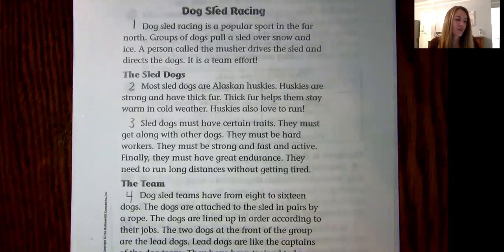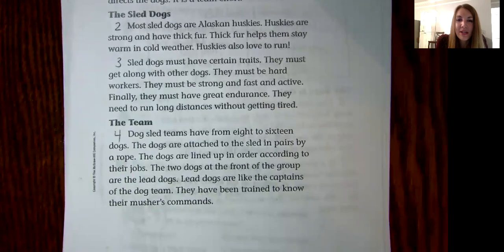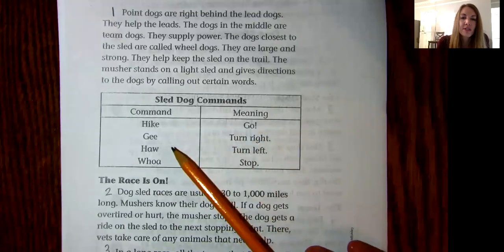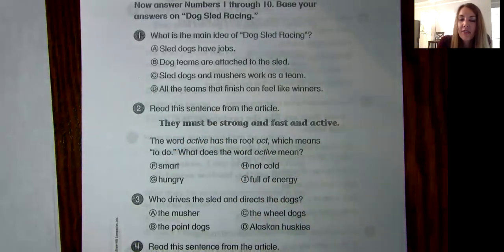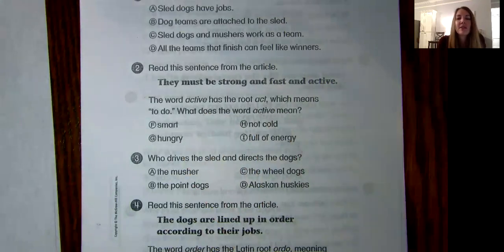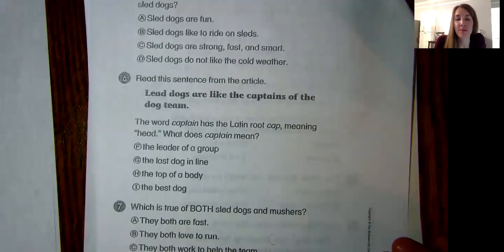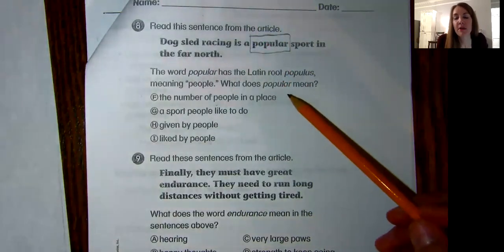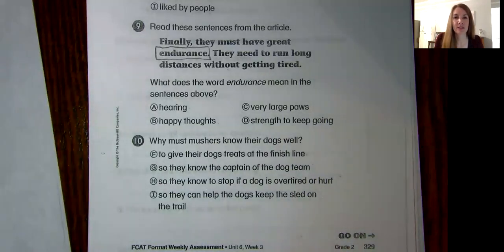Cold Read "Dog Sled Racing"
Vocabulary Strategy: Greek and Latin Root Words